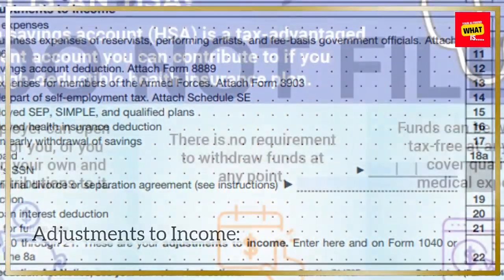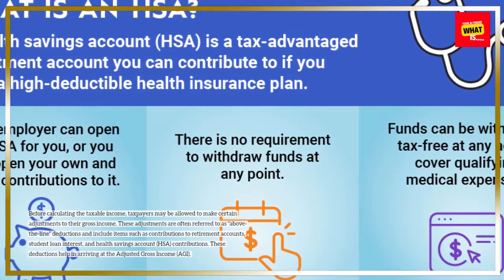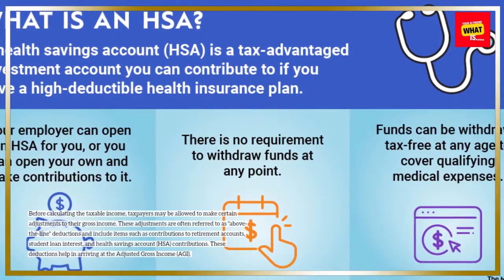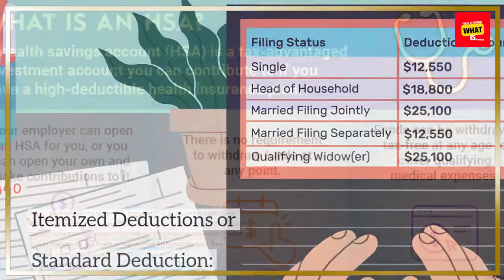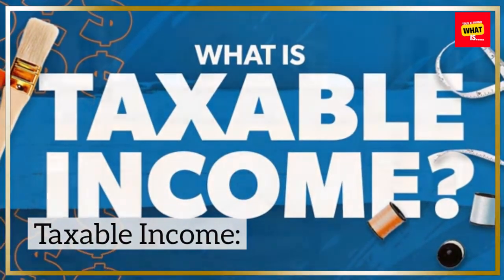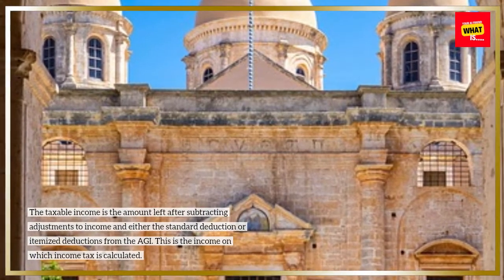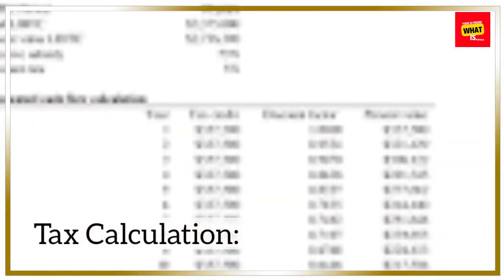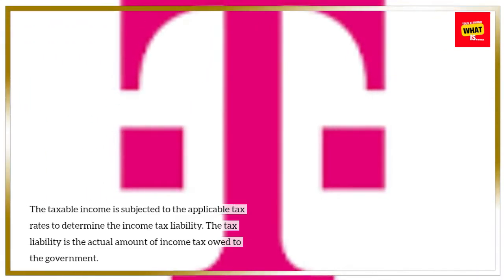What is a Tax Deduction and How Does It Impact Income Taxes?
Unravel the complexities of tax deductions and their impact on reducing taxable income. Explore common deductions, strategies for optimizing tax benefits, and gain a clearer understanding of the tax landscape.